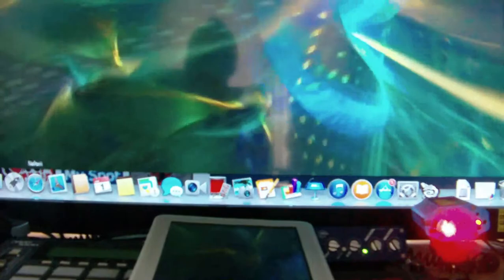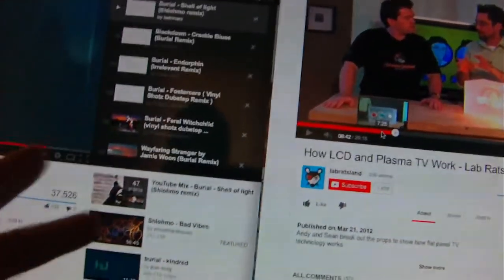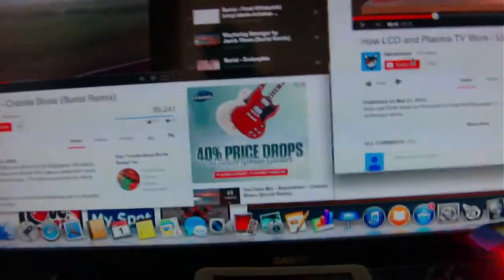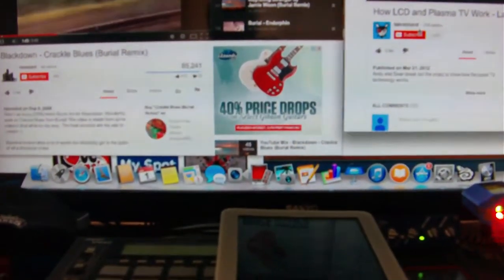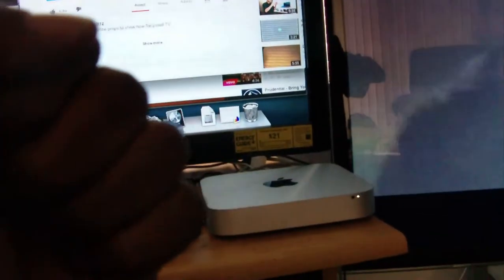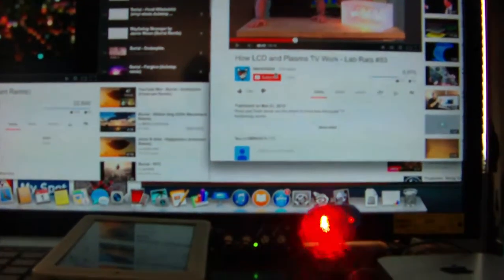Mac vs PC 2014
my personal thoughts on mac vs pc , being into computers since 1997 and dail up modems  AOL free cd in the mail days LoL ... all the way to building my own pc and now owning and loving both Mac and PC